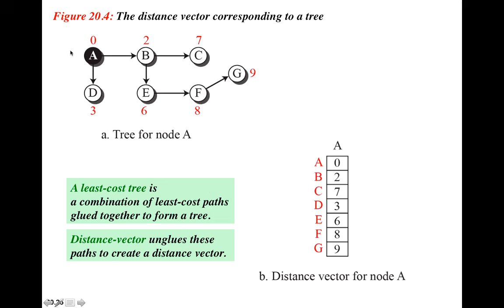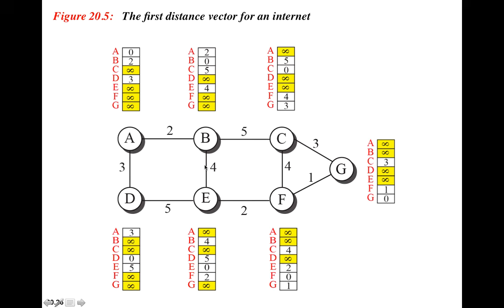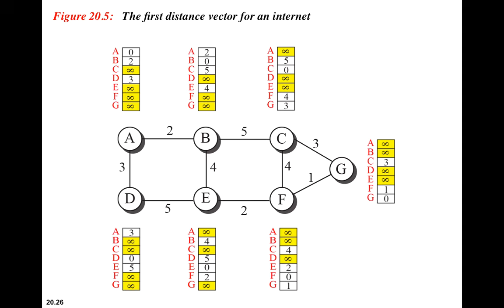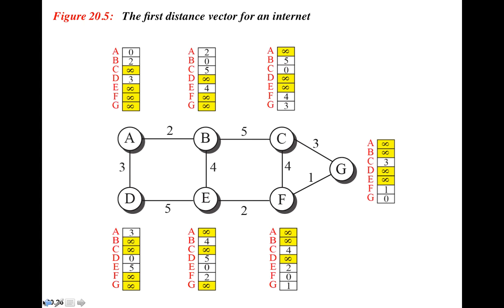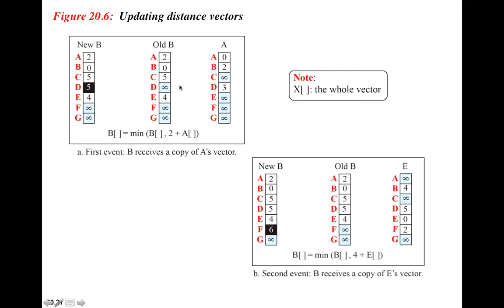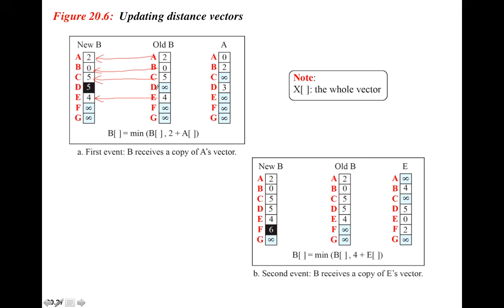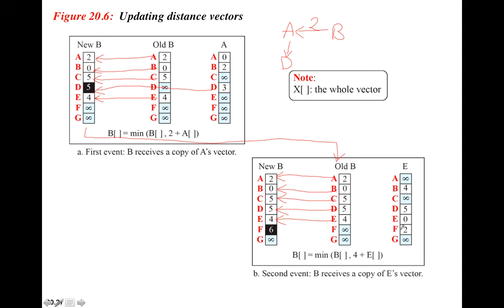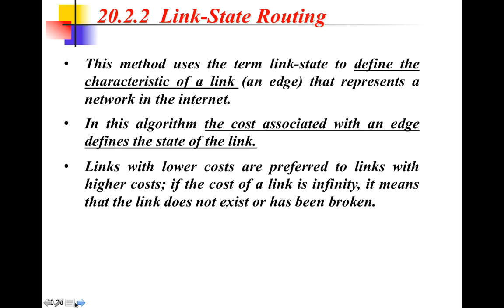4 3 Unicast Routing Distance Vector Routing